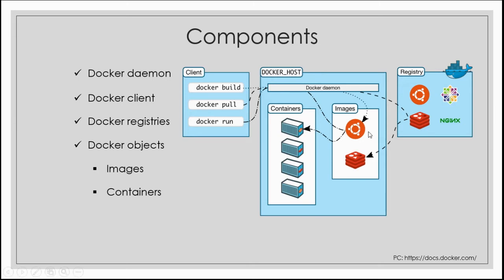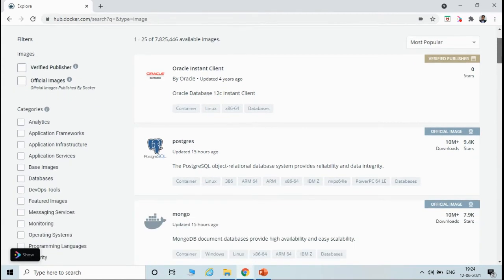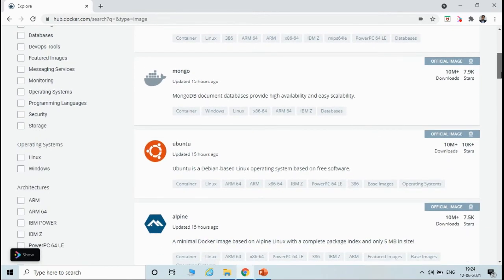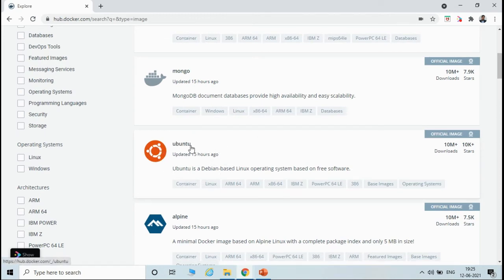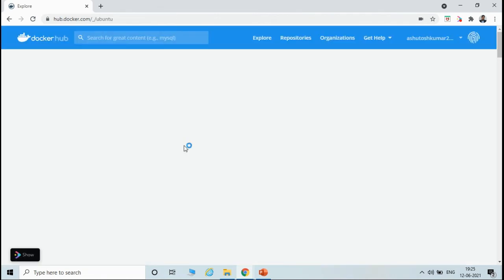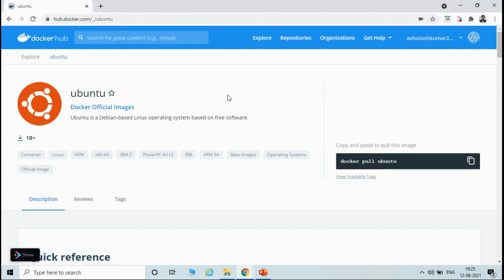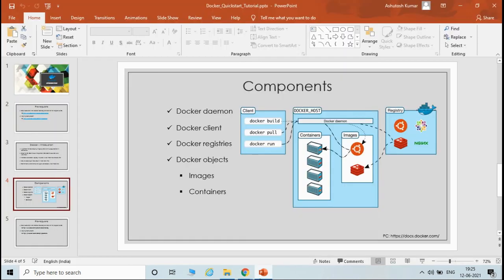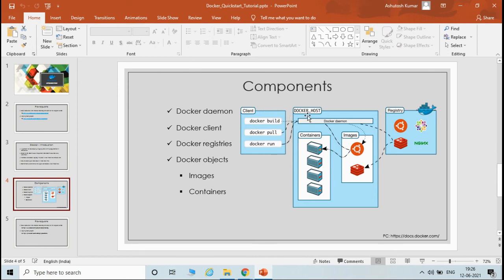Docker Components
This video talks about the different components of Docker, mainly, Images, Containers and Docker Registries.